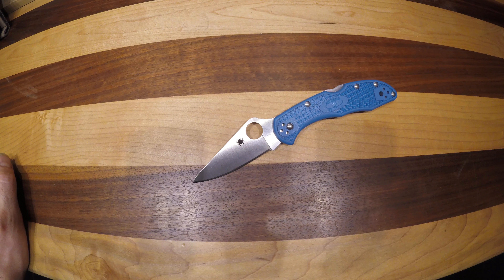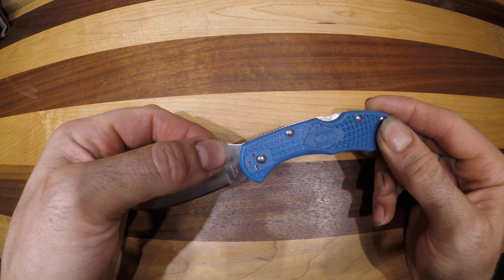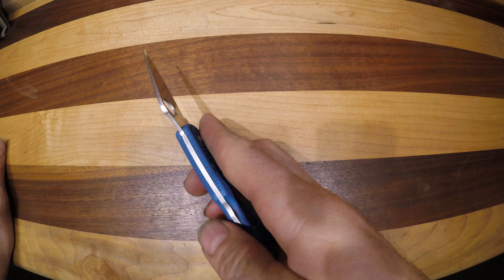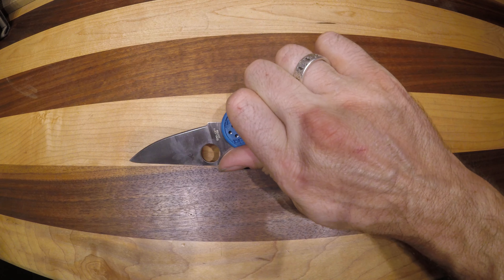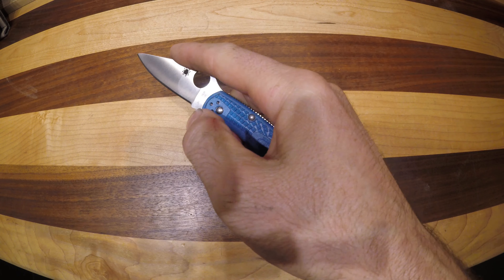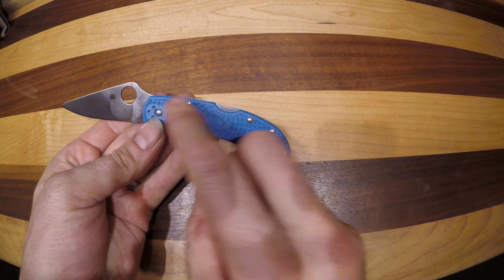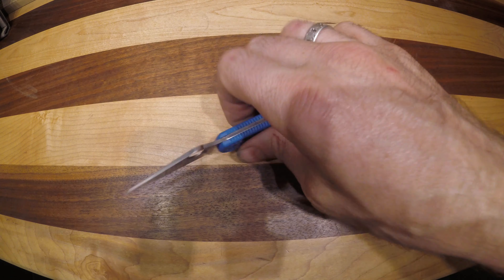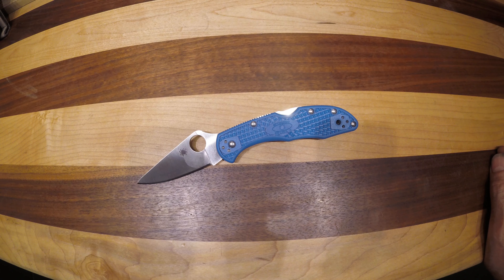Spyderco Delica 4 Blue FRN Flat Ground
Spyderco Delica 4 knife has a blue FRN handle and a full-flat ground VG-10 stainless steel blade that is satin finished with a plain cutting edge.  The blade on the Delica is premium VG-10 stainless steel from Seki-City, Japan and features spine jimping that extends from the ramp to the top of the handle. The Spyderco original thumb hole on the blade allows ambidextrous one-hand opening for right or left handers and the phosphor bronze washers at the pivot make the blade action smooth. The Delica has a lightweight FRN (fiberglass reinforced nylon) handle with skeletonized stainless steel liners and a strong back lock mechanism. The handle features screw construction for quick, simple cleaning and adjustment. The FRN scales utilize Spyderco's patented Bi-Directional Texturing to keep your hand from slipping under pressure. The pocket clip is 4-way reversible for tip-up/down and left/right carry.